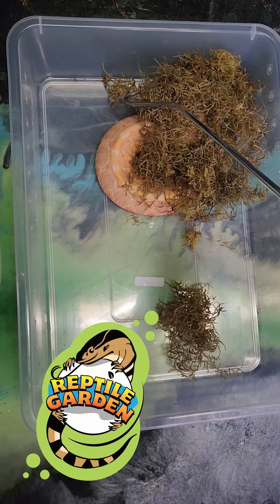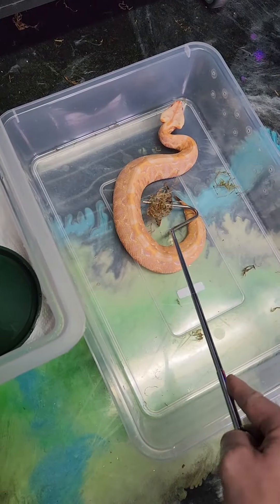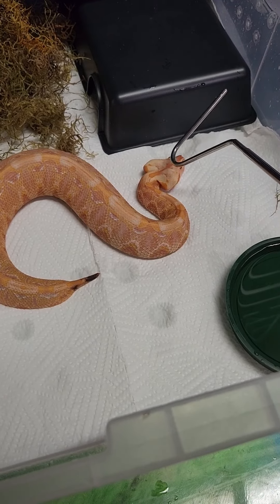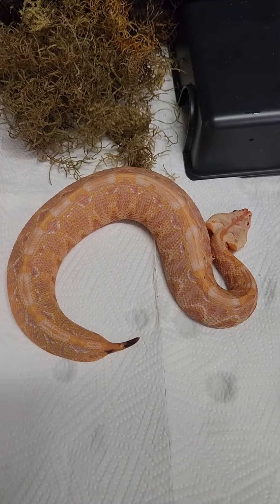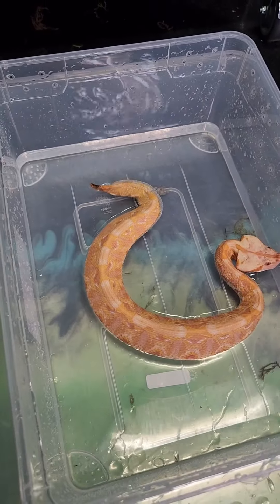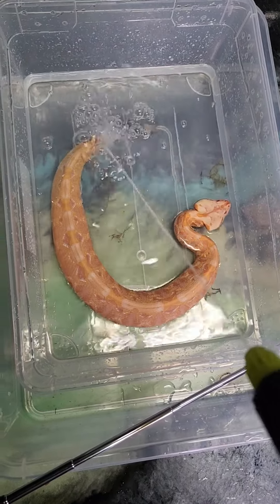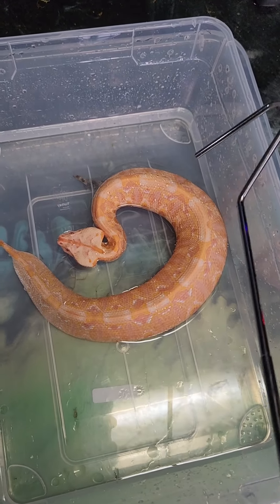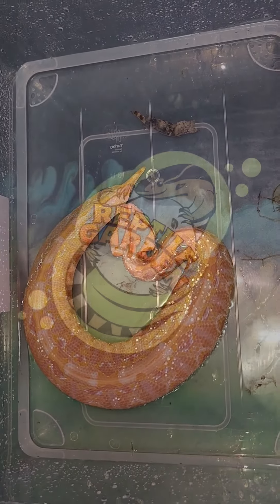Albino Gaboon Viper, Miracle needs a clean.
Miracle is the only baby Gaboon from my one het female Autum. Bonus mom proved out to be a het. Due to the load shedding in South Africa, we had many fertile slugs and some stills. if you are wondering what load shedding is, they cut our power periodically as avoid a blackout.

After Miracle shed and did her business. she was dirt and needs a soak.

I cover a few little tips and tricks with Gaboons.